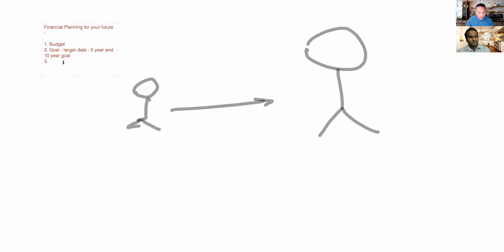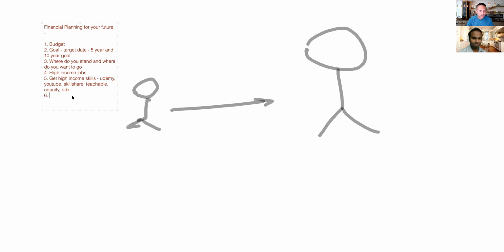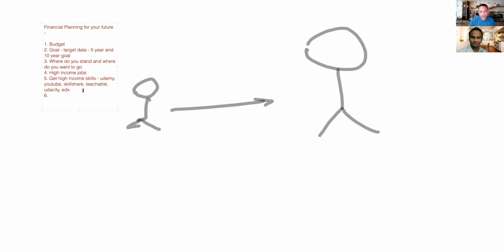How to plan your Financial Future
How to plan your Financial Future from scratch? We show you a step-by-step guide on how to design your future financial goal.